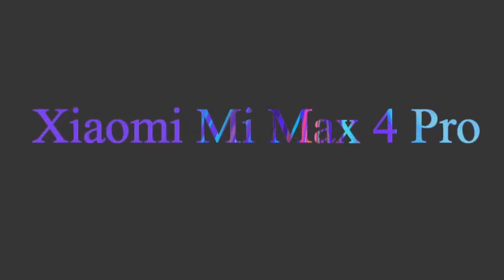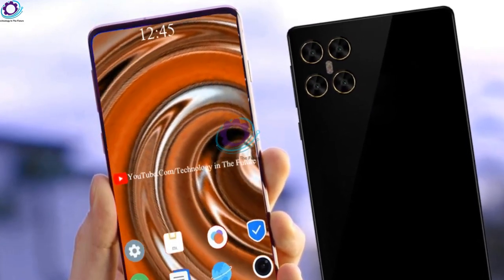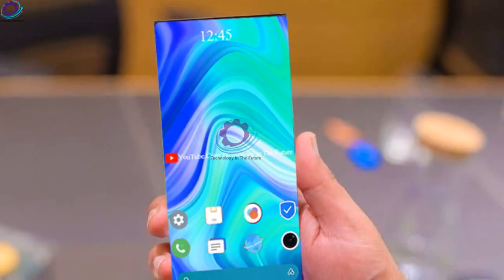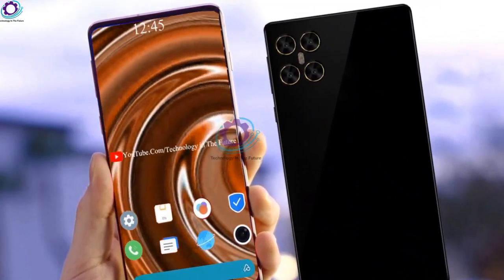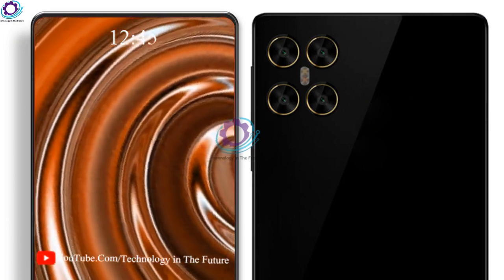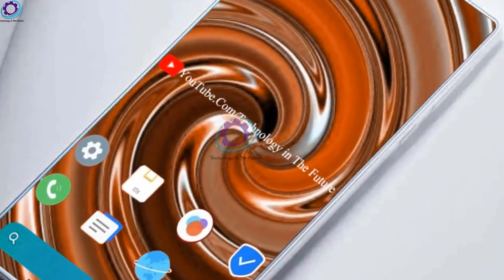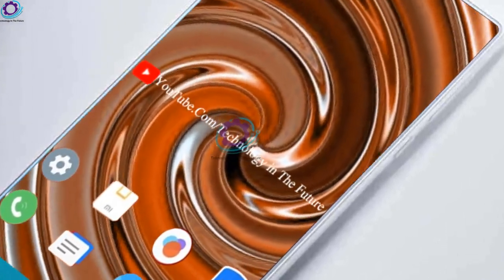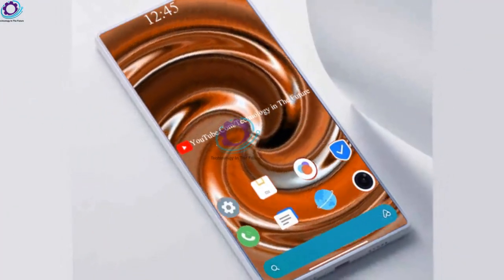Xiaomi Mi Max 4 Pro - Fresh Leaks, 7.0 Inch Display, 6000mAh Battery, Final Specs!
Xiaomi Mi Max 4 Pro - 7.0 Inch Display, 6000mAh Battery, Final Specs, Price & Release Date. Xiaomi is an amazing brand and Mi Max is also amazing which got 4 Pro as a new addition in the family which has got some amazing and attractive features for its customers around the world.